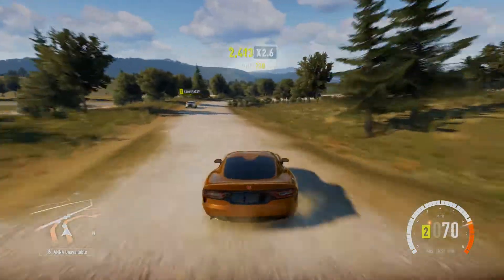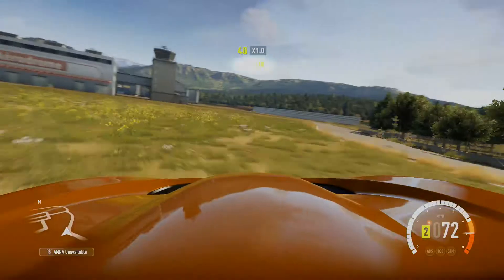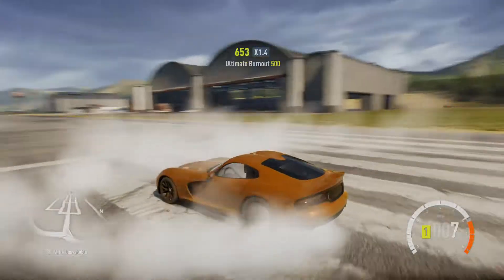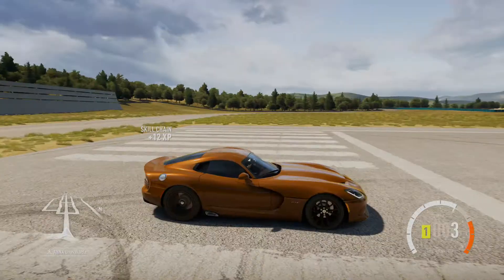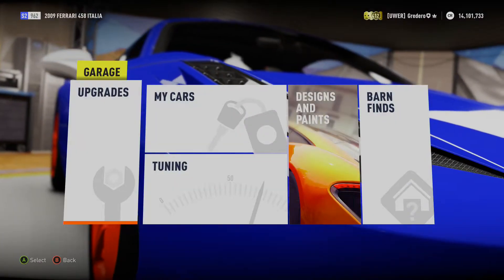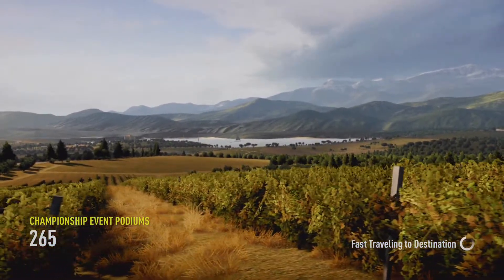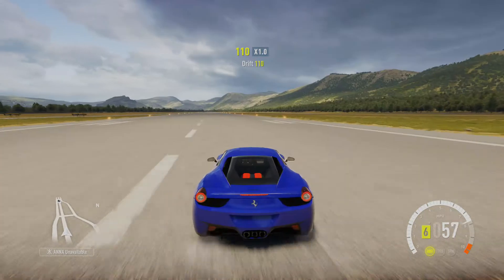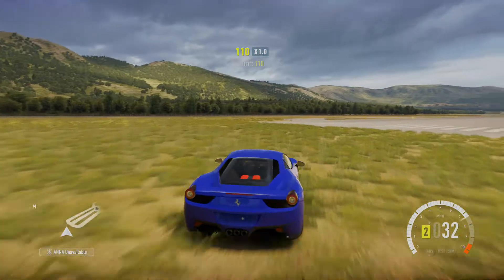! 1 MILE NONSTOP BURNOUT IN A FERRARI 458, LABOR DAY SPECIAL ! - Forza Horizon 2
Hey sid3kicks thanks so much for viewing my video.
As always enjoy viewing my videos plenty to come and have fun being a sidekick!